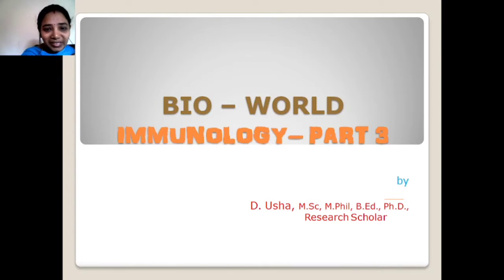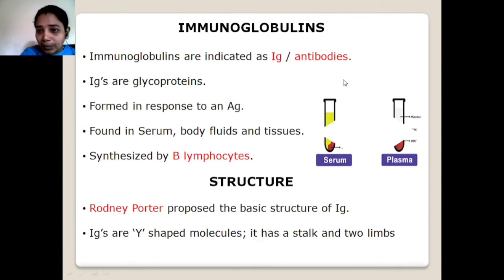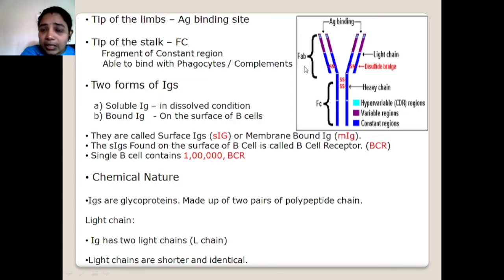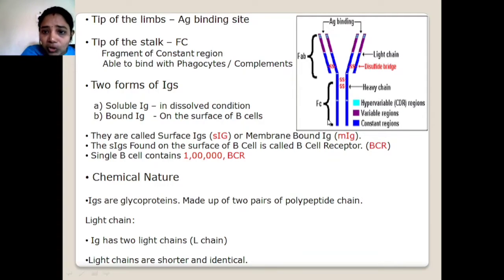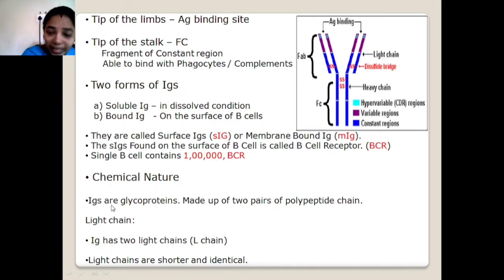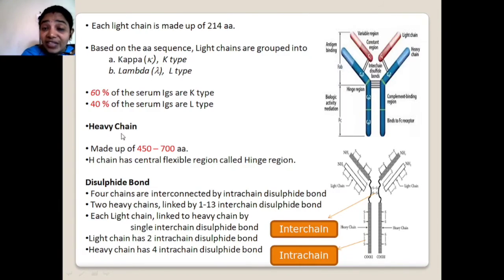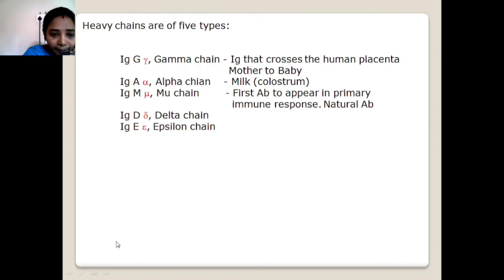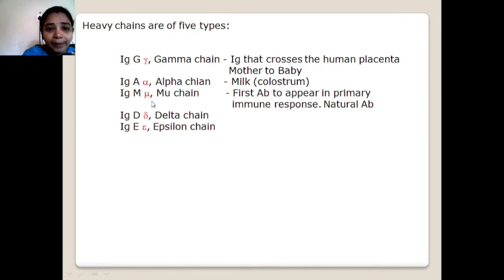IMMUNOLOGY PART - 3 | Structure of Immunoglobulin - simplified form | NET | SLET | TRB | TET | CTET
Immunology part -3